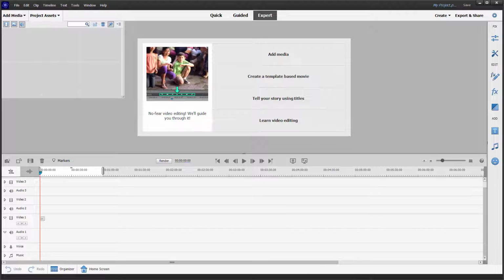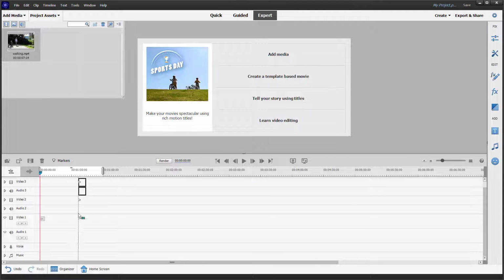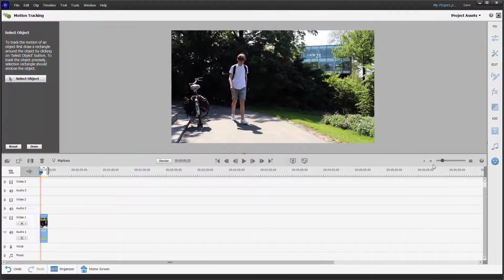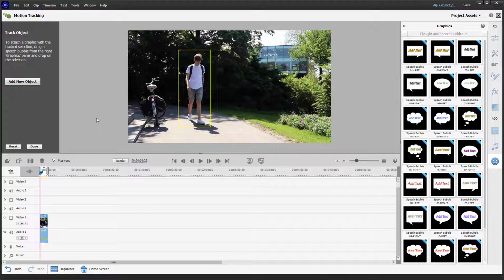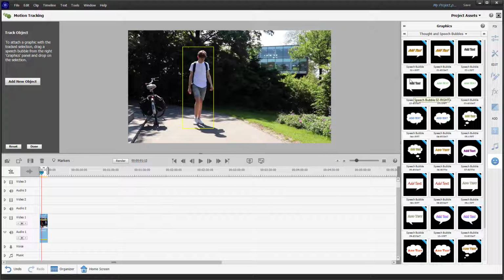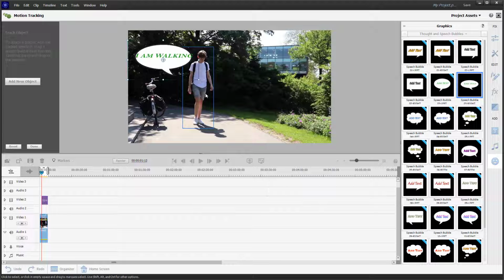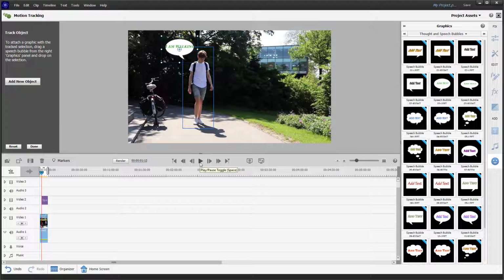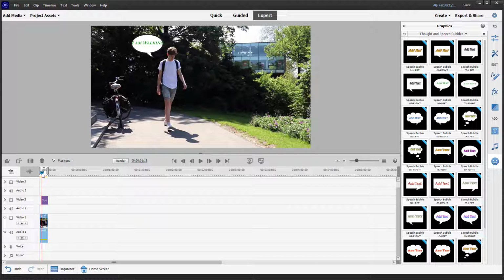Premiere Elements - Lesson 77 - Motion Tracking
In this tutorial, we will be discussing about Motion Tracking in Premiere Elements